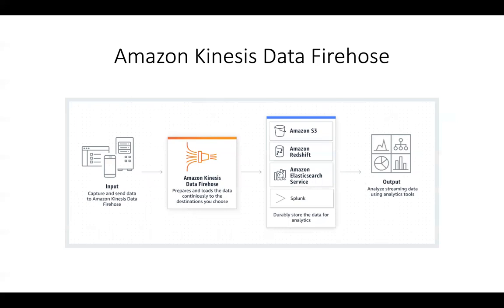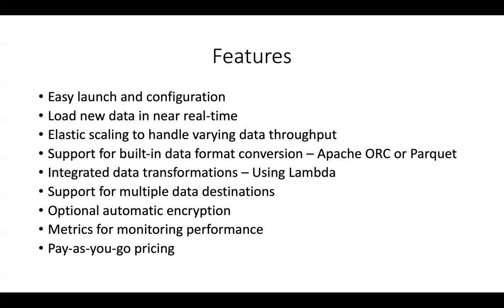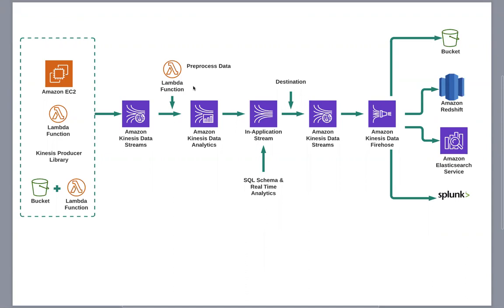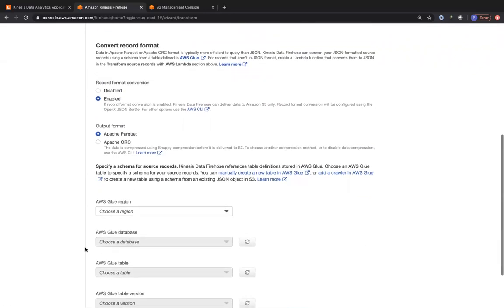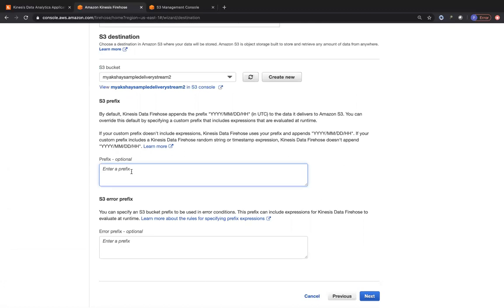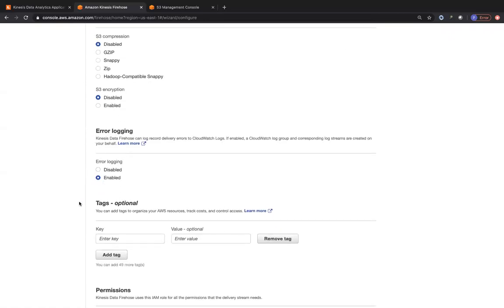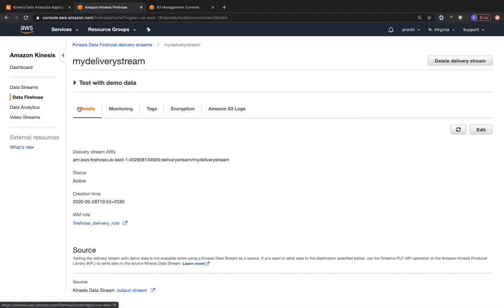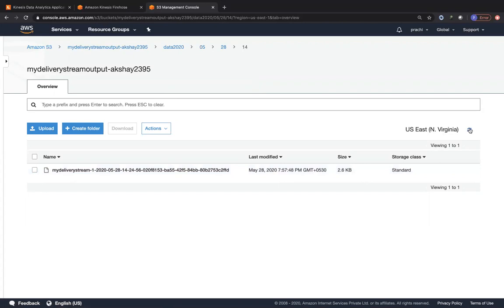Amazon Kinesis - Part 3